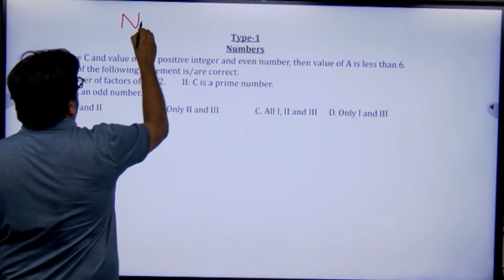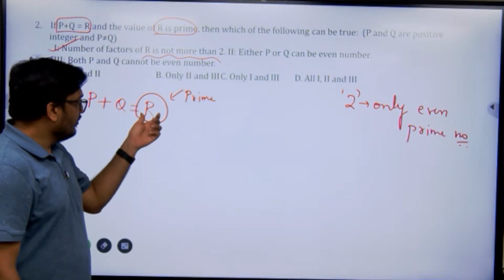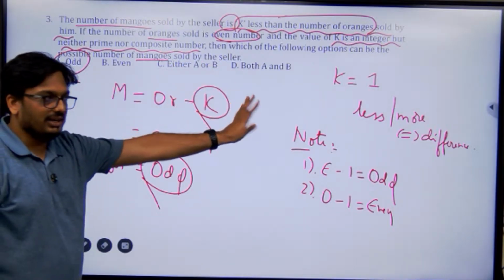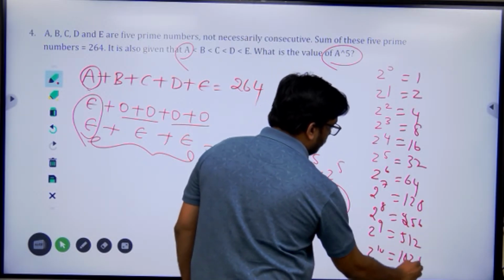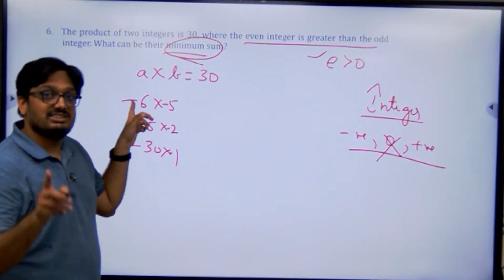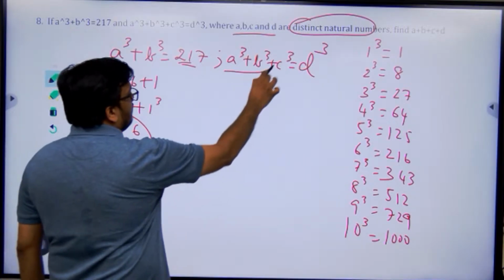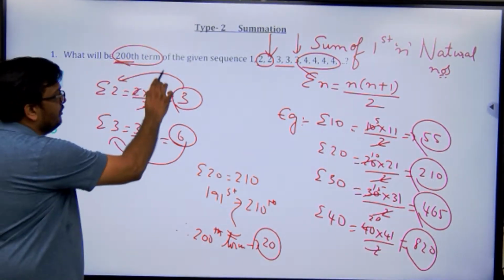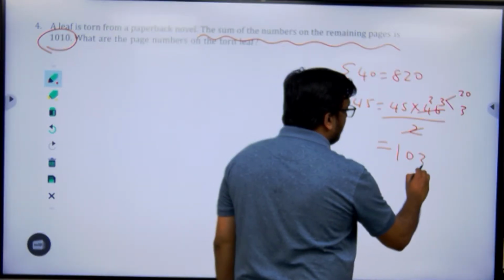PYQ MATrix CSAT Part-5 Class by Mr. Akarsh Sir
Crack UPSC Prelims with smart strategy, not endless sources.
Introducing the PYQ Matrix – 100 Hour Mastery Program by Aristocrat IAS.
Decode 10 Years of UPSC Previous Year Questions, understand patterns, and master exam-oriented preparation.
🗓️ 14 April 2026 | 🕑 11:30 PM - 12:30 PM
📍 Bengaluru | Open for All